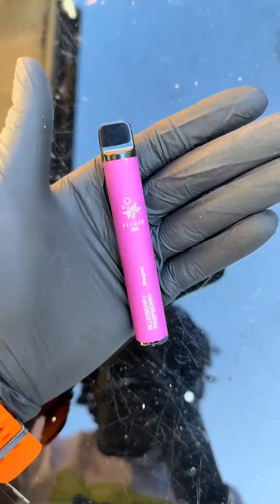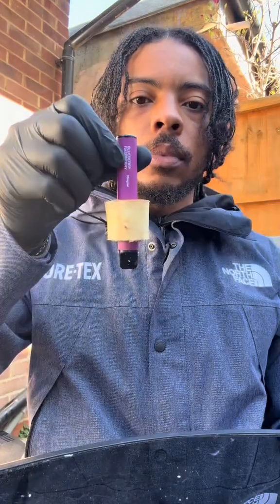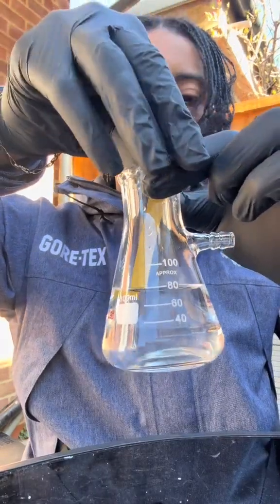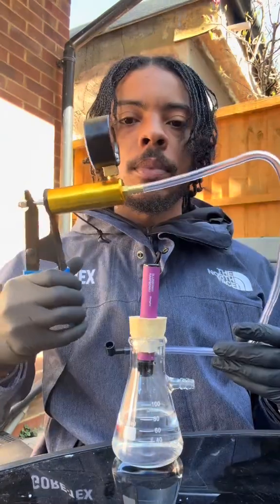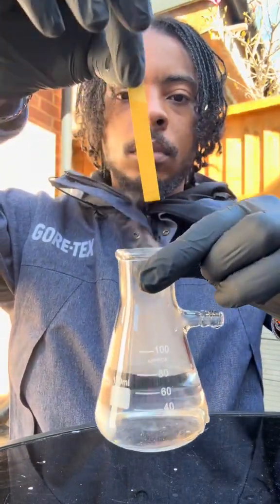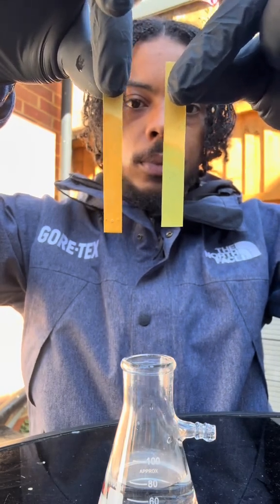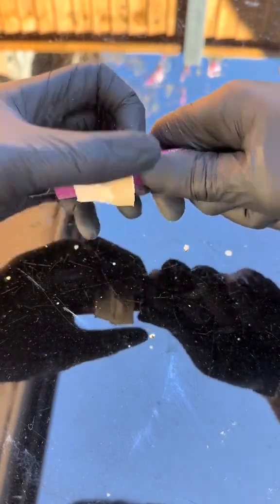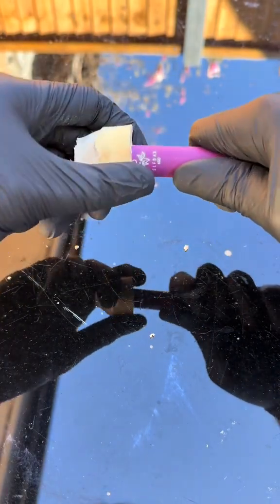Propylene glycol in vapes breaks down into formaldehyde when heated, which is acidic and carcinogeni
Propylene glycol in vapes breaks down into formaldehyde when heated, which is acidic and carcinogenic